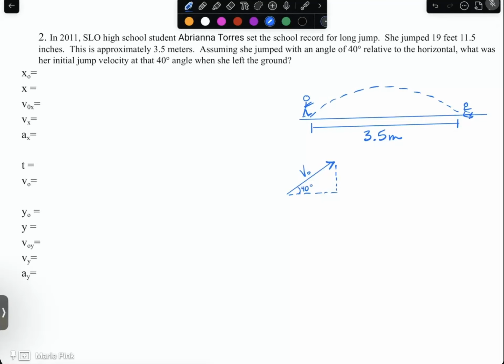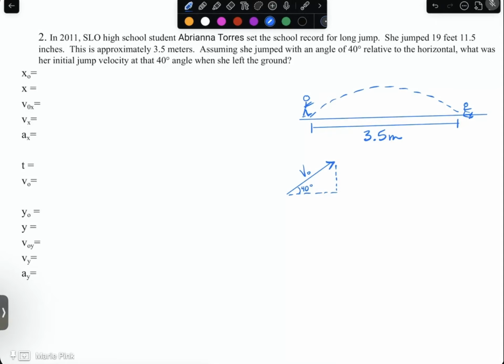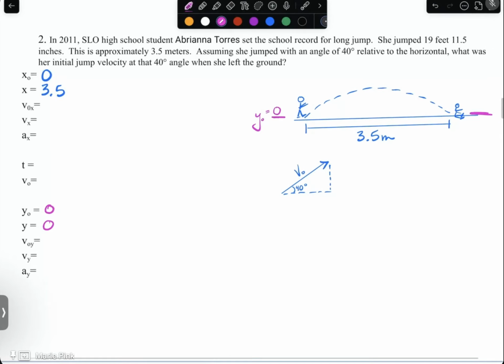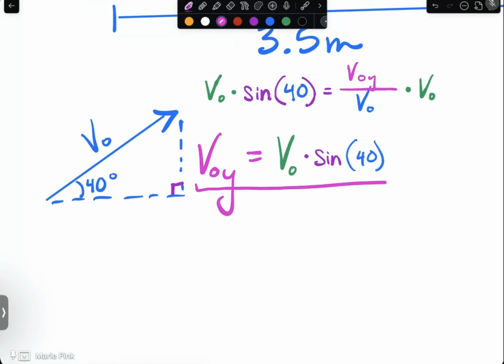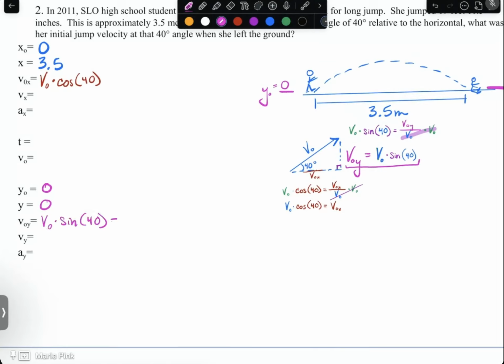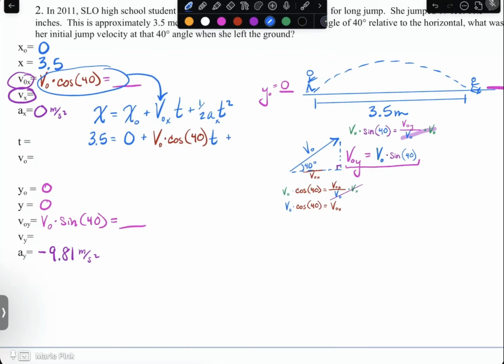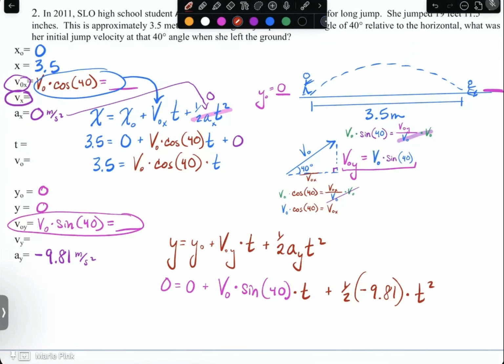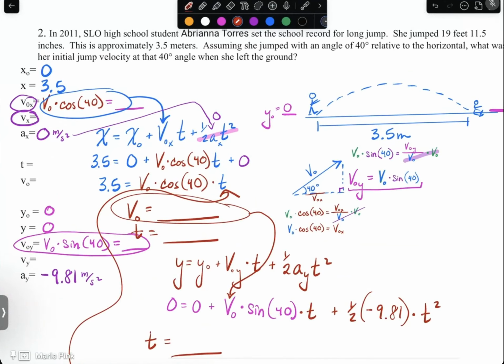2D Kinematics Projectile Motion - Long Jump Problem - partial key with hints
How to solve a projectile problem where the initial velocity is unknown and is at an angle above the horizontal.  Then, use a system of equations to solve for the initial velocity when given the initial angle and the distance the object traveled.